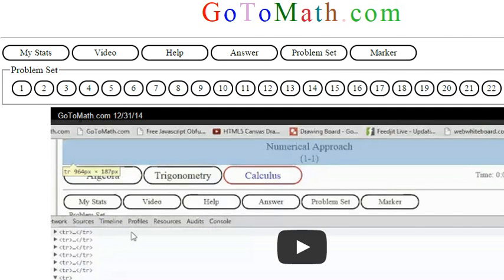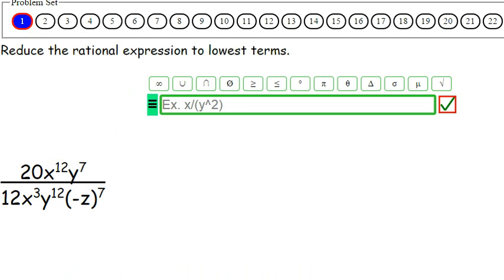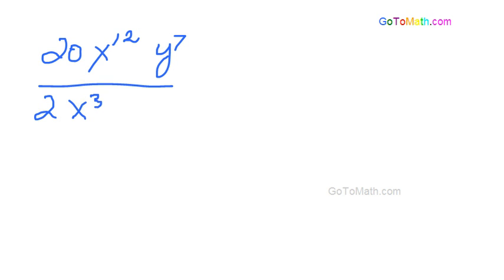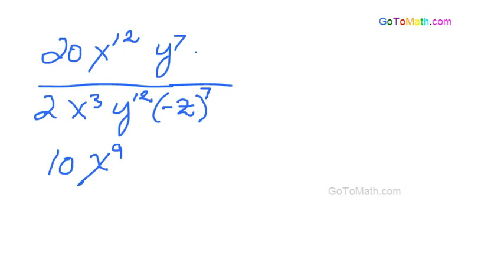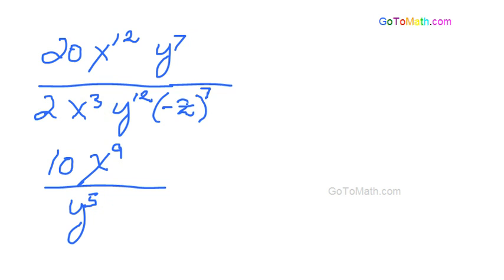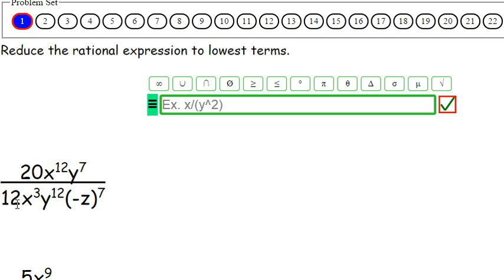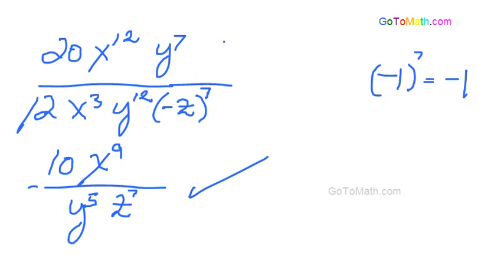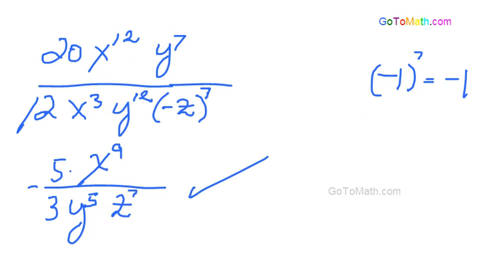Algebra Reducing Rational Expressions b1p2